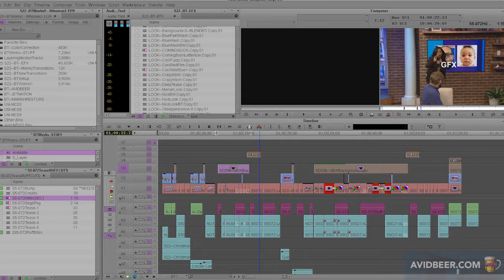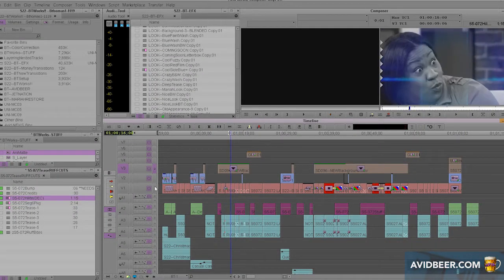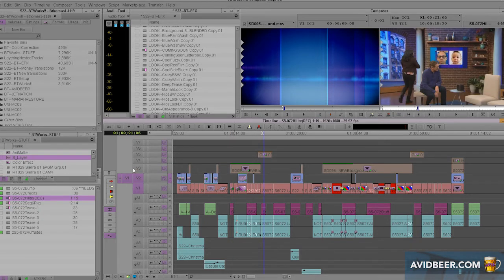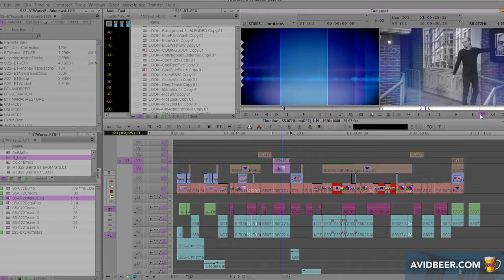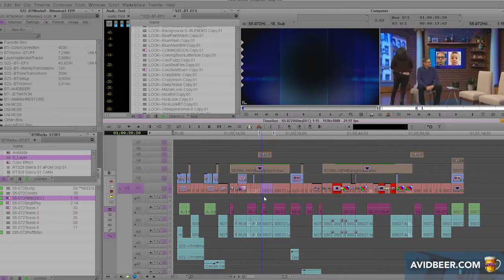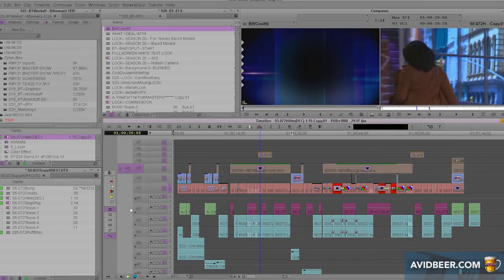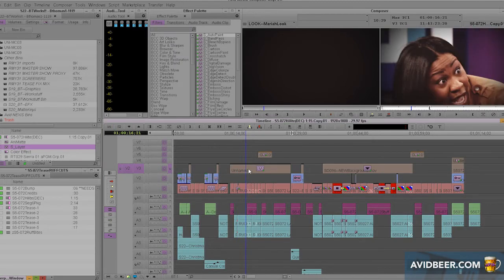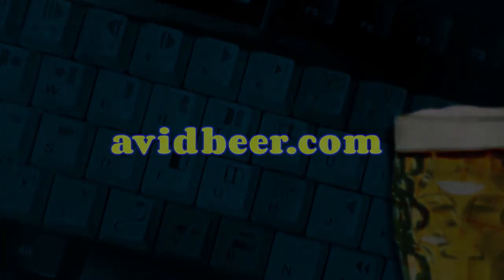Best Way To Use Multiple Effects in AVID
Edit video faster so you have time to drink more beer!

My favorite beer this week is every beer ever because it's almost New Years!
Daytime drinking is the best!